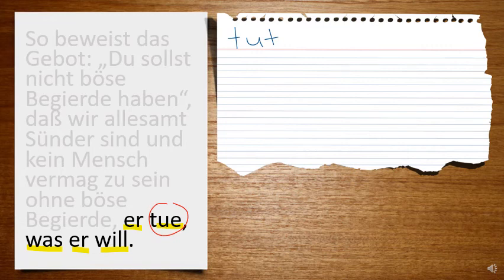Daily Dose of German - Luther - Von der Freiheit eines Christenmenschen 06 (Ziefle Excerpts 06)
Here is your daily dose of theological German to keep your reading skills fresh.